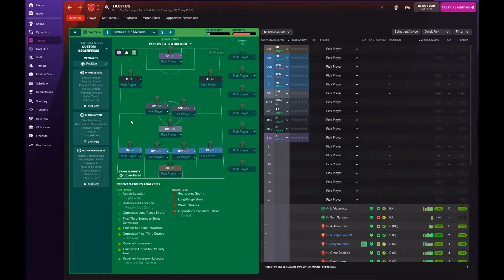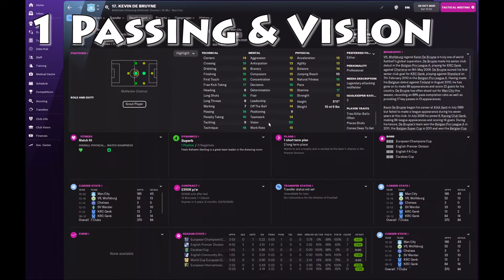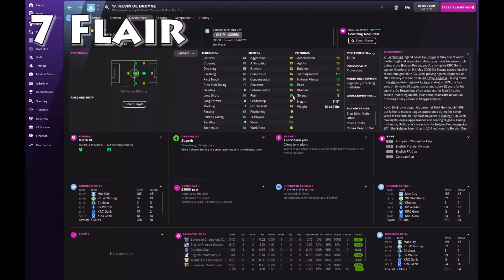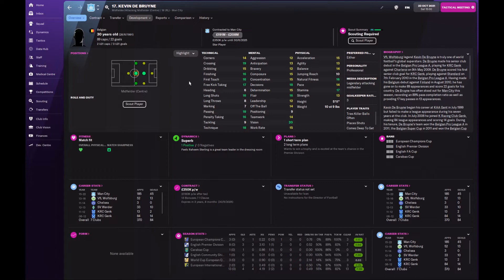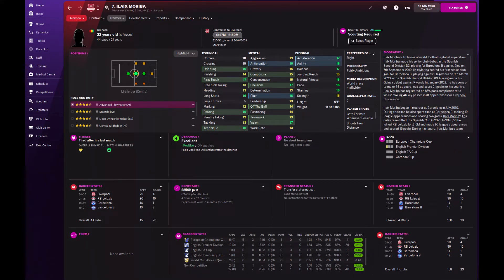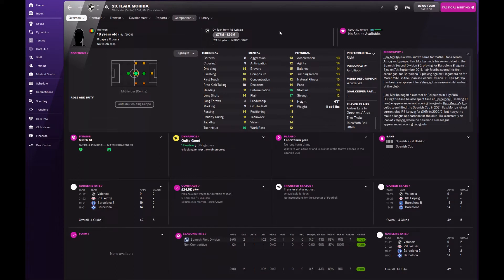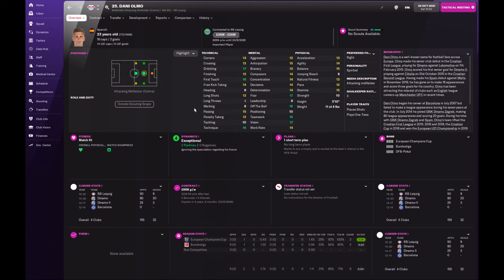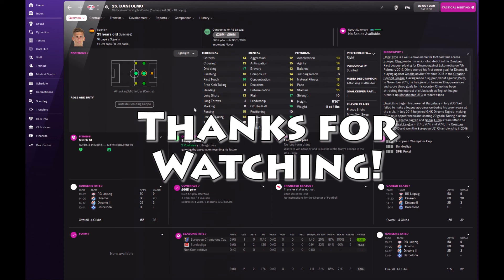How To GEGENPRESS | Advanced Playmaker (AP)| FM22 Tactics How-To Guide | Part 7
In this episode I take a deep-dive into the type of Advanced Playmaker we're looking for to play in central midfield in our Gegenpress system in Football Manager 2022.

I recommend watching the first three episodes, discussing how to set up a gegenpress in a 433 and 4231 formation, and how to manage intensity during matches to ensure players don't burn out and concede late goals - playlist link below.

Content details:
00:00 - Intro
00:27 - What is an AP?
01:27 - Breaking down De Bruyne
04:24 - Ilaix Moriba
06:18 - Dominik Szoboszlai
07:46 - Harvey Elliott
09:43 - Hannibal Mejbri
11:10 - Gavi
12:23 - Dani Olmo